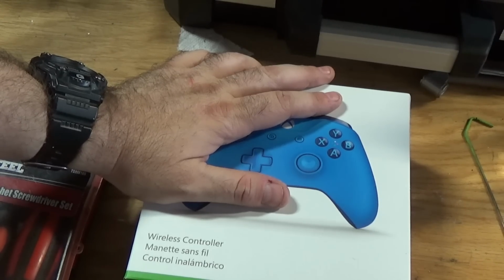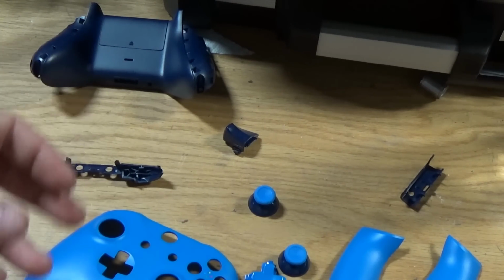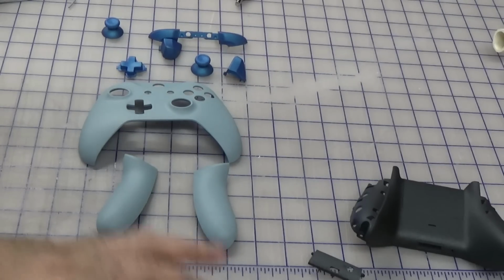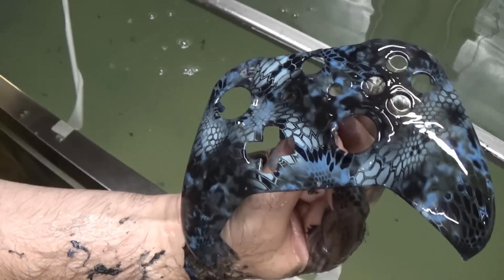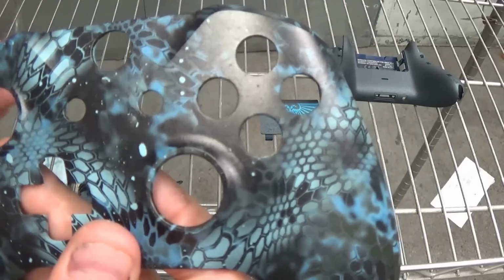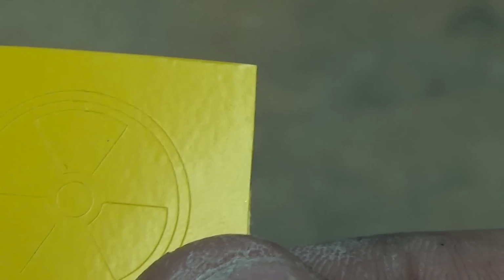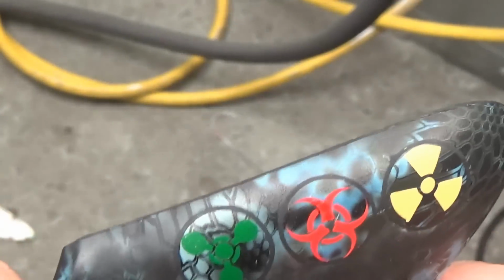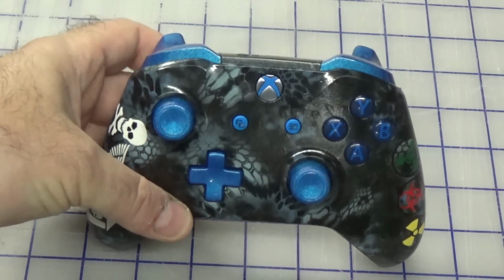Customizing an Xbox One Controller (Warhammer & Hydrographics) at The Shop